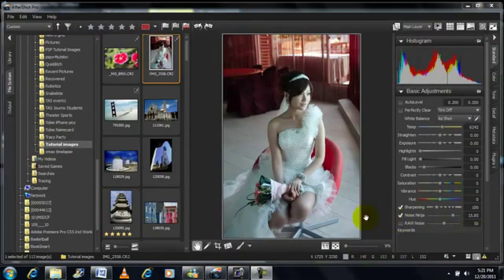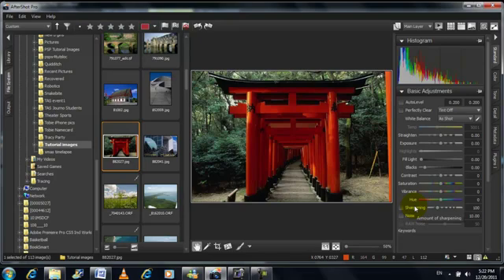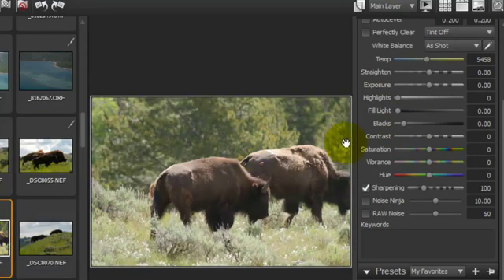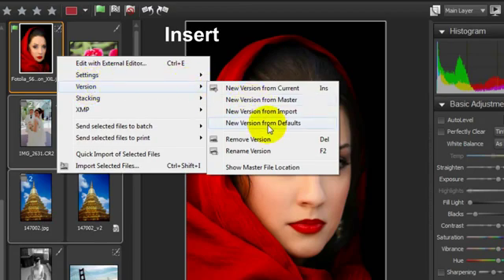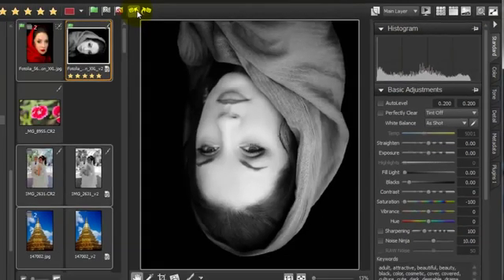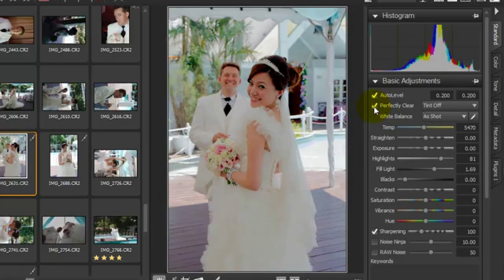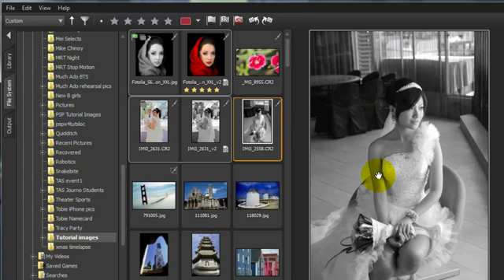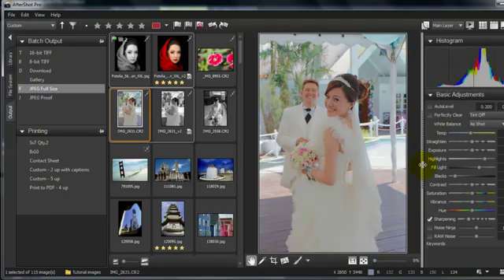Corel AfterShot Pro